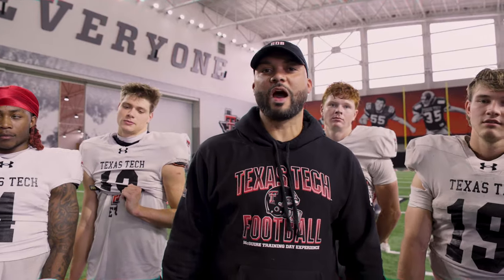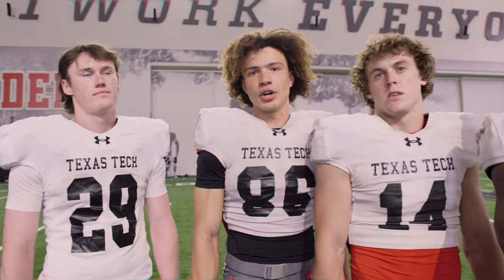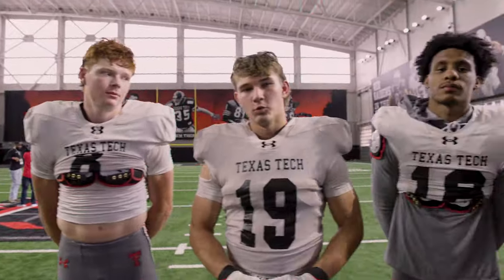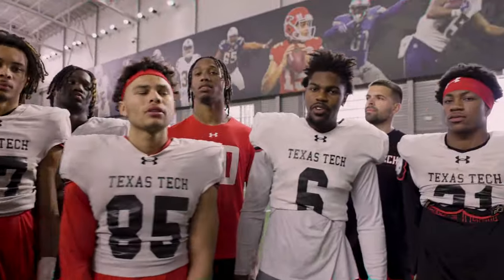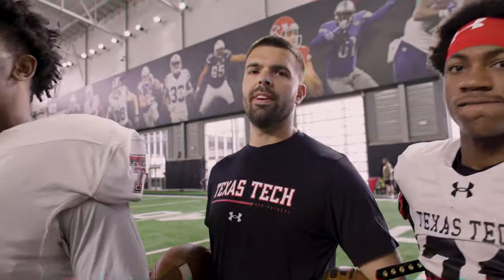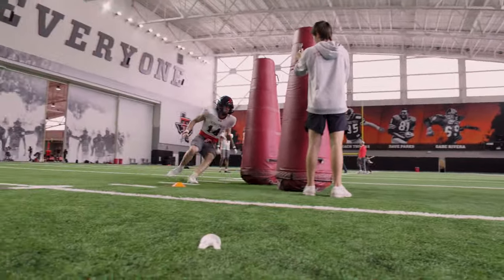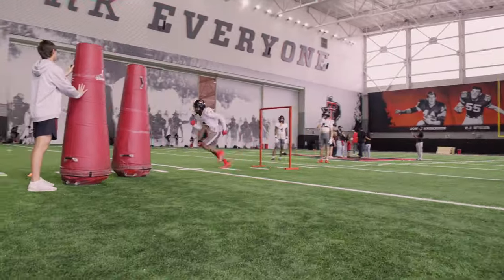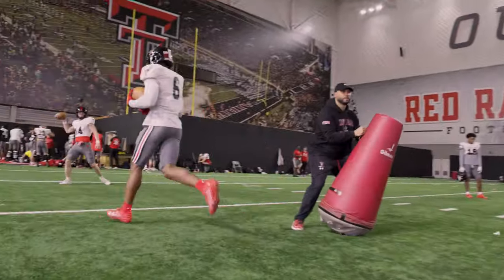Texas Tech Football: Drill of the Day (WRs): Apr. 3, 2024